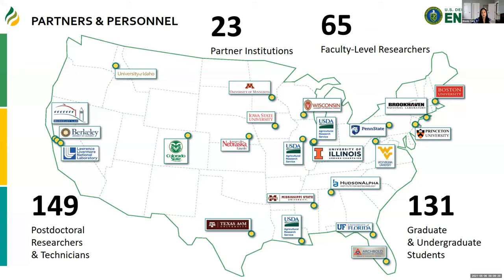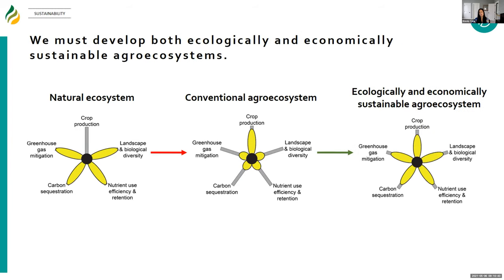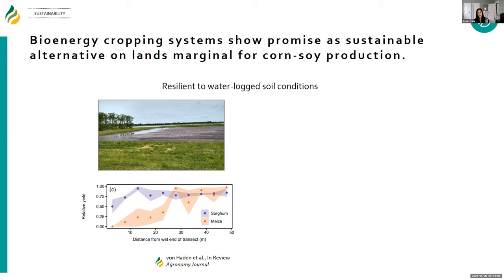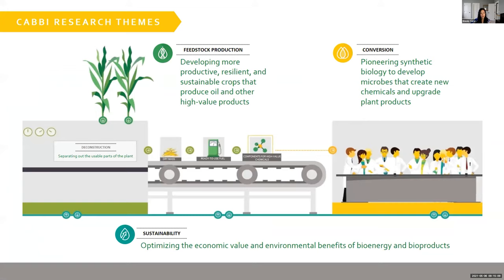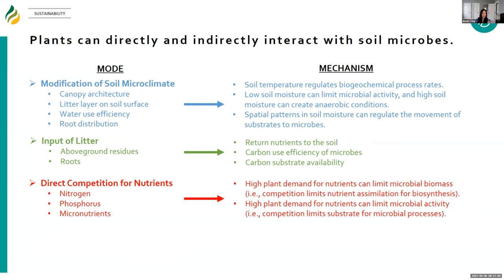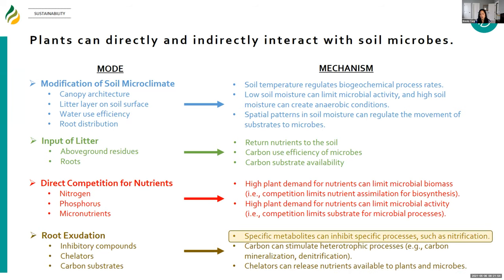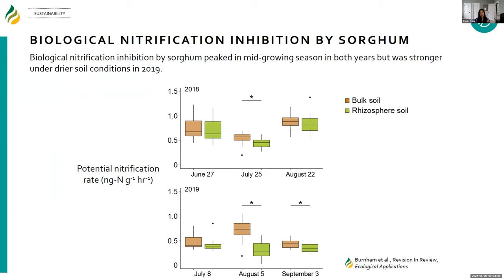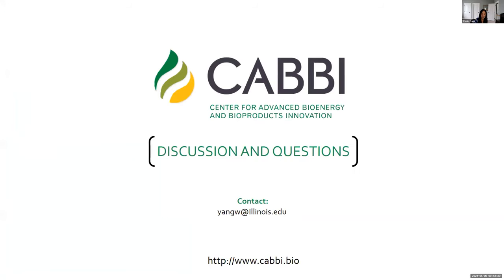How Plant-microbe Interactions Influence the Sustainability of Bioenergy Cropping Systems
Wendy Yang
Center for Advanced Bioenergy and Bioproducts Innovation

IGB Fellows Symposium
May 6, 2021
Carl R. Woese Institute for Genomic Biology